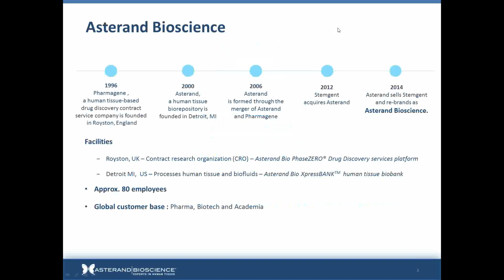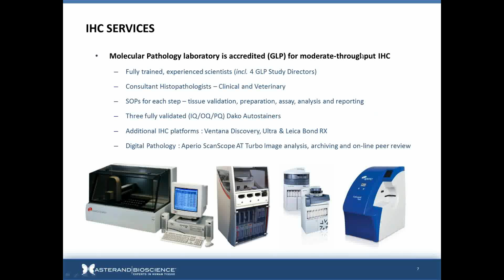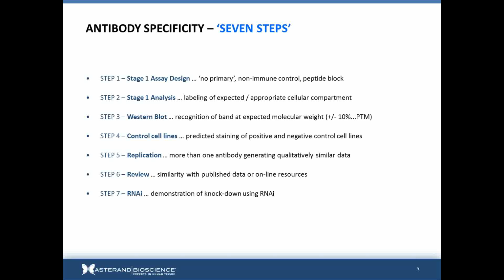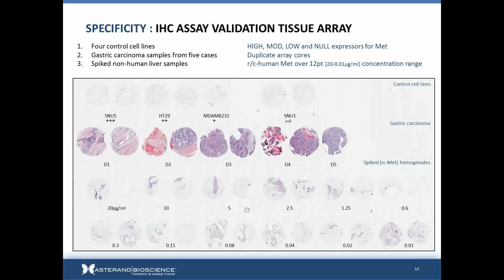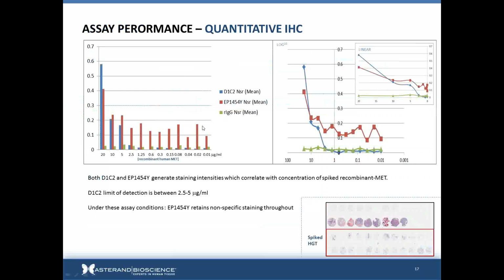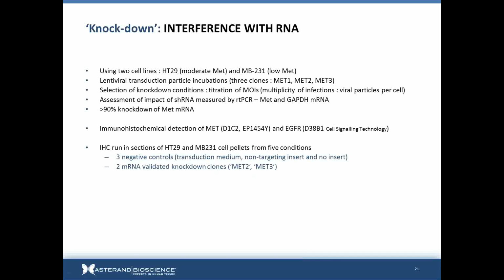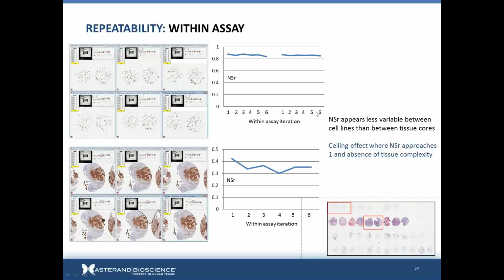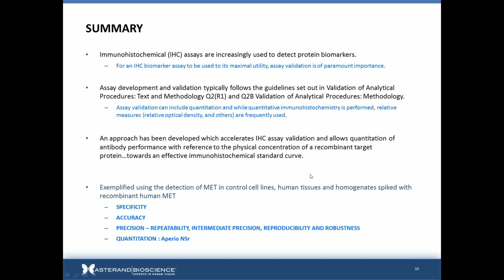IHC Assay Validation Case Study Webinar - September 2015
Immunohistochemistry Assay Validation Case Study - MET case study following ICH assay validation guidelines